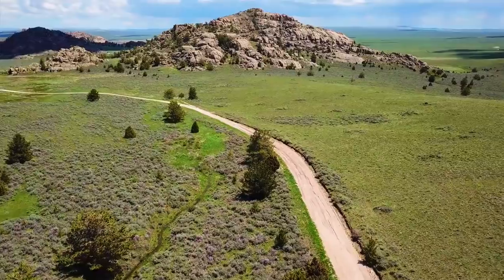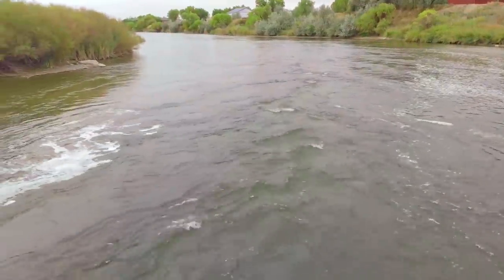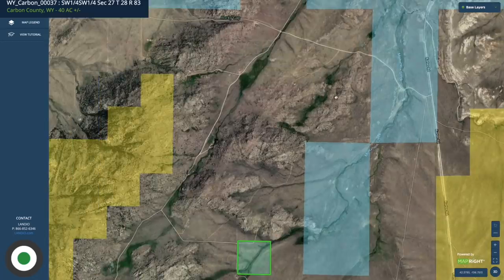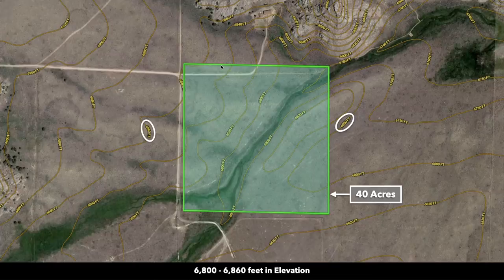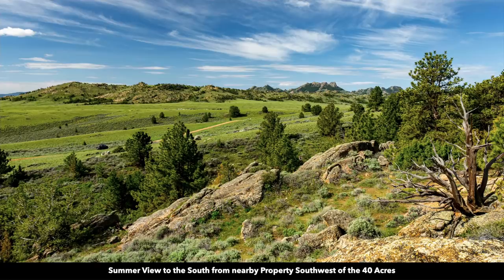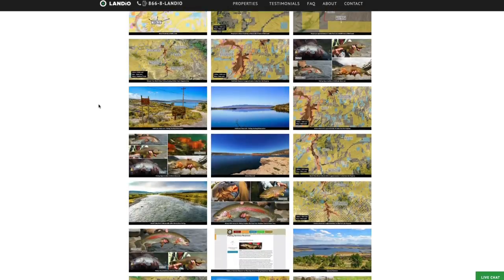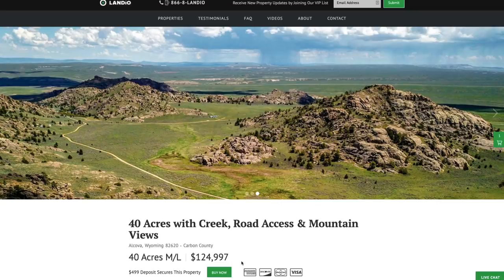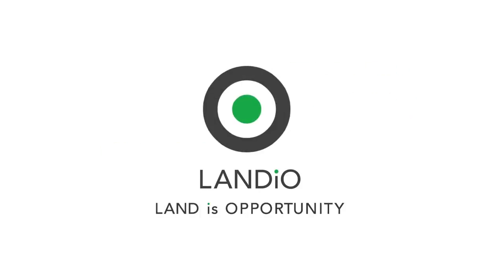SOLD by LANDiO • 40 Acres of Land for Sale in Wyoming with Creek & Mountain Views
40 Acres of Land for Sale in Wyoming with a creek, road frontage and mountain views less than a mile to over 30,000 Acres of contiguous BLM land.

Wyoming  |  40 Acres  |  $124,997

Financing is Available for the Property with a Down Payment of as little as $25,000 and Monthly Payments as low as $1,346. The $499 Deposit to secure this property is credited towards your down payment leaving only $24,501 due at Closing. There are NO Additional Closing Fees. There is NO Pre-Payment Penalty, so you may pay it off at any time. You do not have to wait till the property is paid off to start enjoying it. You may start enjoying the property upon completion of the paperwork and receipt of your down payment.

The property has 1,330 feet of road frontage along the Northern Boundary and 1,225 feet of frontage along the Western Boundary on Monument Creek Road.

This parcel is surrounded by over 1 Million Acres of Public Land that includes Pyramid Peak and Heaths Peak.

Southern Wyoming's Carbon County is rich in wildlife. This property falls in the regions designated for the hunting of Antelope, Elk, Bighorn Sheep, Deer, Mountain Lion, Pheasant, Sage Grouse and Wild Turkey.

The property is close to world-class fishing, water sports and outdoor recreation activities at the nearby Seminoe State Park, Seminoe Reservoir, North Platte River, Miracle Mile, Pathfinder Reservoir and Alcova Reservoir.

The Pathfinder Reservoir is 32 from the property. Pathfinder is a 22,012-acre lake known for its massive size and colossal walleye, trout and carp. Pathfinder hosts numerous professional walleye tournaments during the summer months and one of Wyoming’s largest ice fishing derbies — the HAWG Ice Fishing Derby — during the winter.

Alcova Reservoir is another short 41 minute drive from the property. Alcova Reservoir hosts a variety of water recreation activities from water skiing and sailboating, to fishing for walleye and trout.

You can have up to 4 residential structures on this property. You can also use alternative buildings like tiny home, shipping container homes, barndominiums, earthships, straw bale, geodesic domes, mobile homes, manufactured homes, etc.

The Wyoming State Engineer's Office has a water well permit search tool that shows water wells drilled on nearby properties where the water depth ranged from 8 feet to 45 feet.

LANDiO Property ID Number: WY_Carbon_00037

General Elevation: 6,830 feet

Legal Description: SW1/4SW1/4 Sec 27 T 28 R 83

APN: R0013048

Property Taxes: $155.61

31 minutes to Alcova, WY : Population 75

32 minutes to the Pathfinder Reservoir

35 minutes to North Platte River's Miracle Mile

41 minutes to Alcova Reservoir

1 hour 7 minutes to Casper, WY : Population 60,000

1 hour 51 minutes to Rawlins, WY : Population 10,000

2 hours 22 minutes to Seminoe Resevoir

2 hours 27 minutes to Bow River Campground

2 hours 43 minutes to Laramie, WY : Population 30,800

2 hours 55 minutes to Medicine Bow National Forest Visitors Center

3 hours 33 minutes to Cheyenne, WY : Population 91,700

3 hours 49 minutes to Fort Collins, CO : Population 152,000

4 hours 38 minutes to Grand Teton National Park

4 hours 54 minutes to Denver, CO : Population 650,000

5 hours 50 minutes to Yellowstone National Park

GPS Coordinates